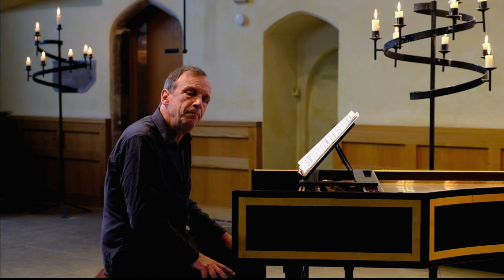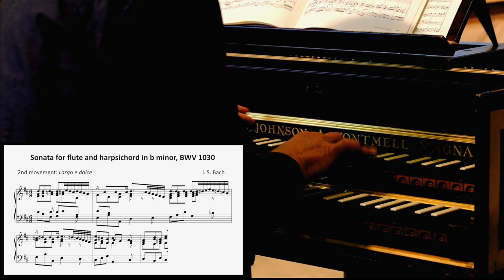Baroque Bytes - episode 2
Continuo realisations by J. S. Bach (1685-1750) -
four examples.
An insight into 'continuo' playing with Lars Ulrik Mortensen.